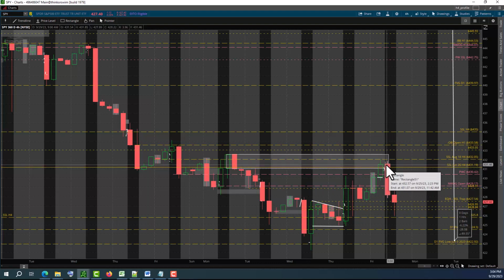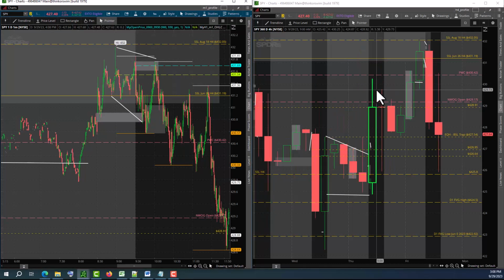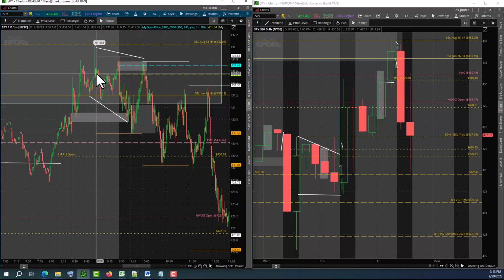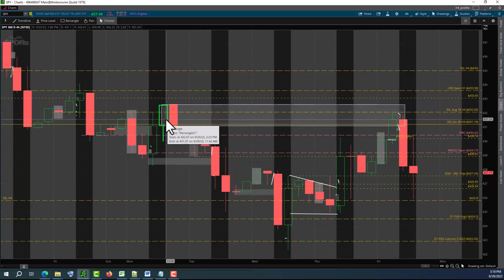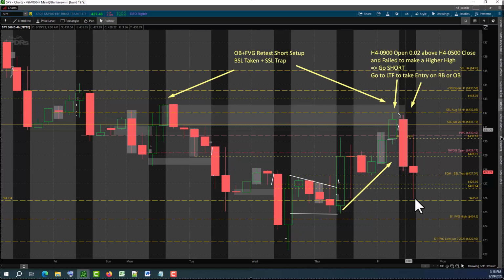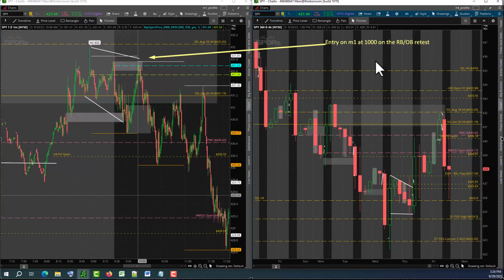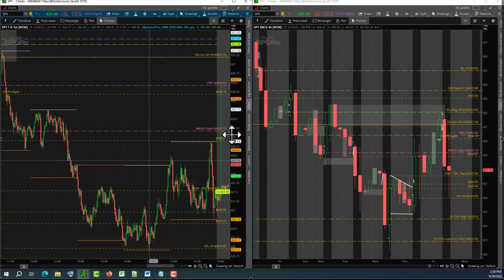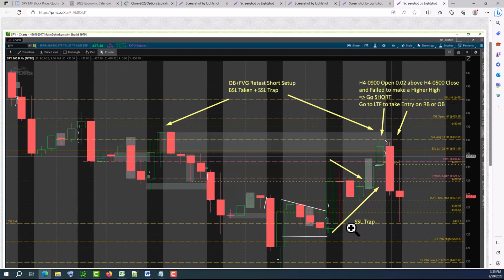SPY Easy Trades - End of Day Review Sep 29 2023 Fri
Trading or Investing in Financial Markets involves SUBSTANTIAL RISK. Your trading/investments are solely YOUR RESPONSIBILITY.